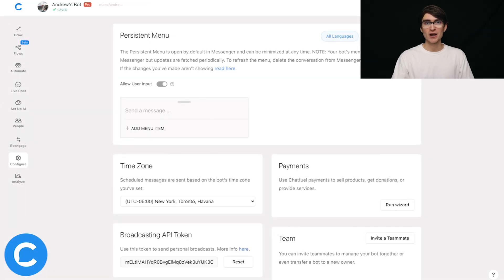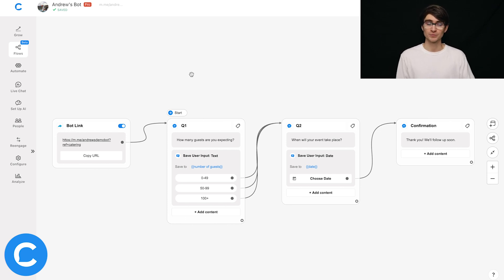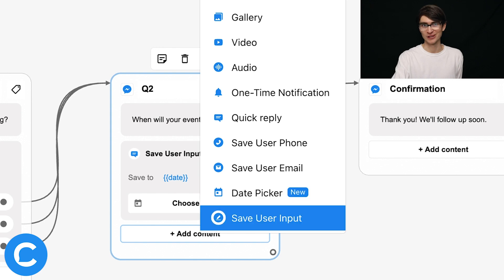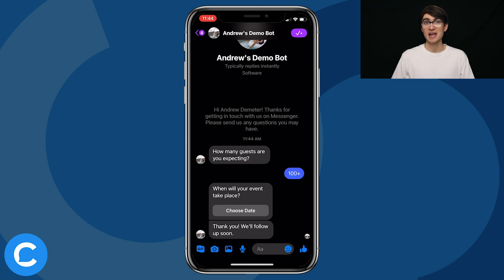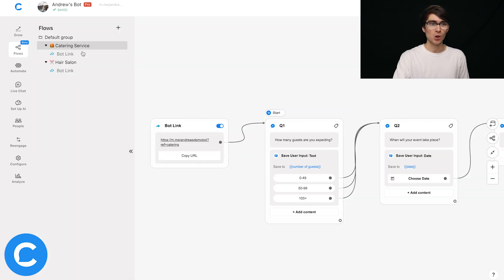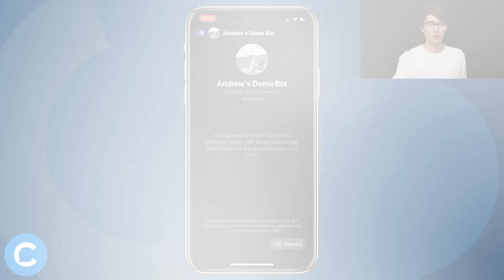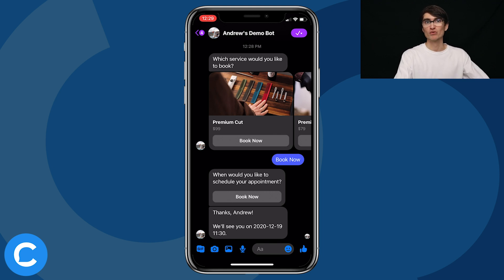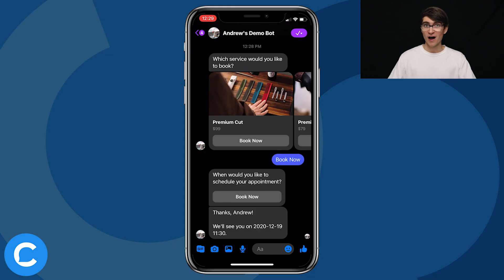How to Use the Date Picker Plugin in Chatfuel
Date Picker makes booking appointments and generating leads easier than ever before!

When Date Picker 2.0 is released, you'll be able to integrate Chatfuel with your favorite calendar or scheduling app to show your real-time availability.

❗NOTE: For some Europe-based pages, pages with Europe-based admins, or Europe-based users, Date Picker will only work on mobile.

0:00 Introduction
1:02 Setting Your Time Zone
1:38 Date Picker for Generating Leads
3:59 Date & Time Picker for Booking Appointments
6:17 Conclusion